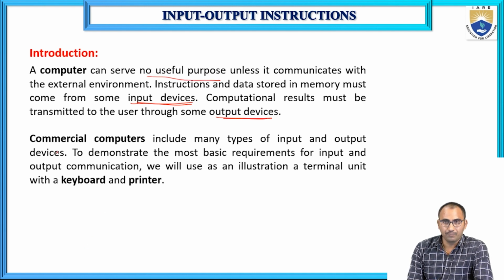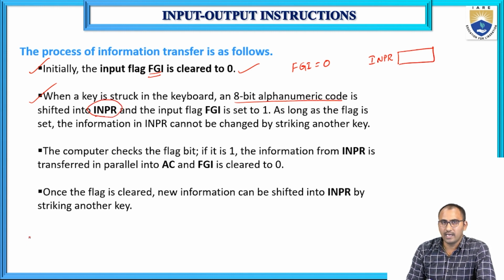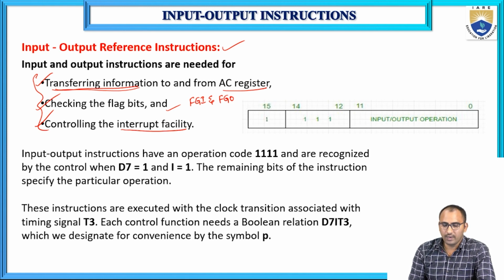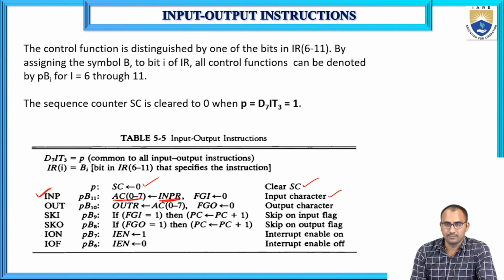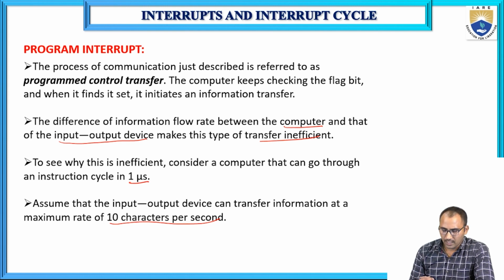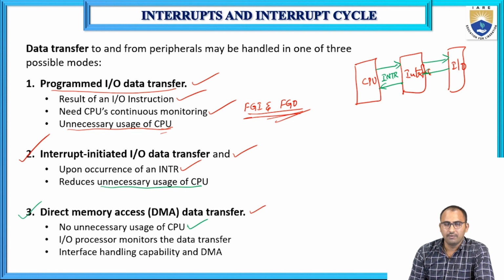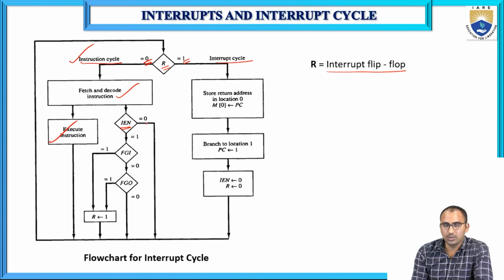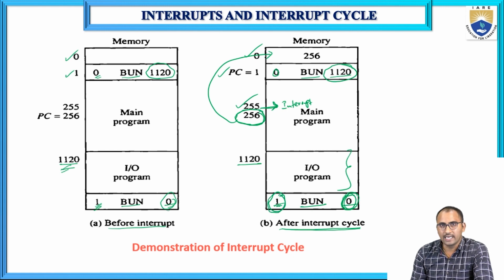Input Output Instructions and Interrupt by Mr. S Lakshmanachari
Input Output Instructions and Interrupt by Mr. S Lakshmanachari | IARE

Telangana, India.